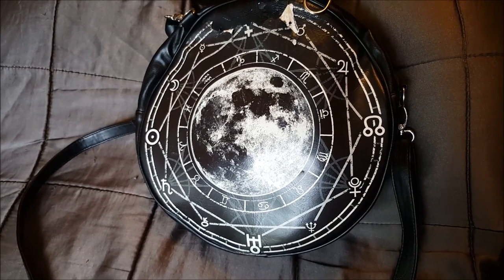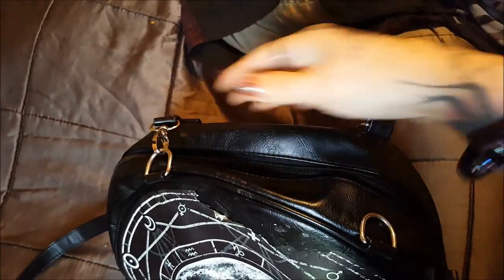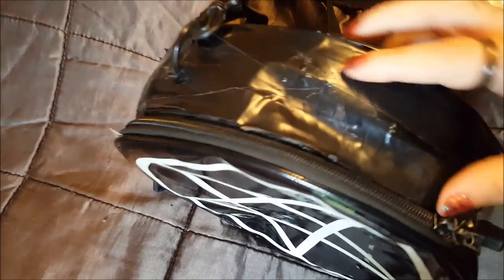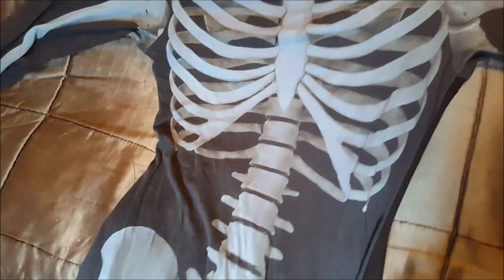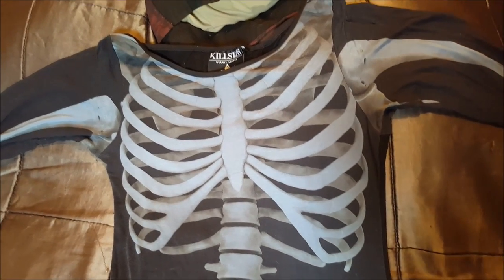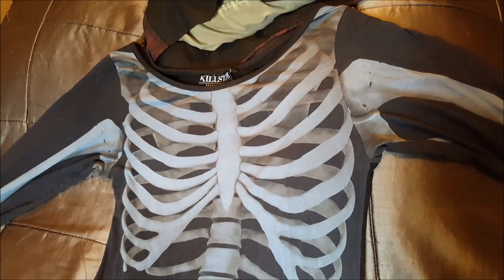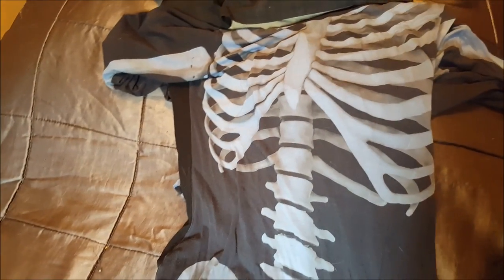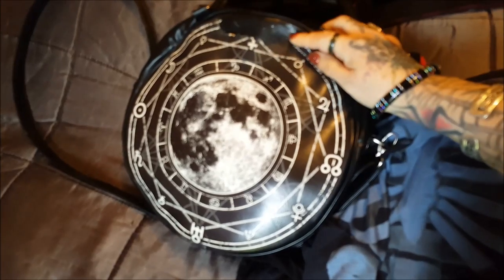Quick ReStyle and KillStar review (old items)